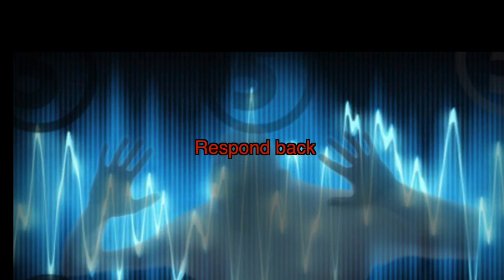EVP in a mine Apirl 6,2019